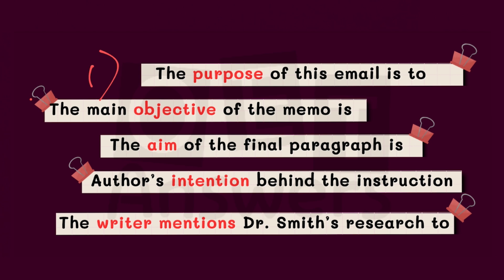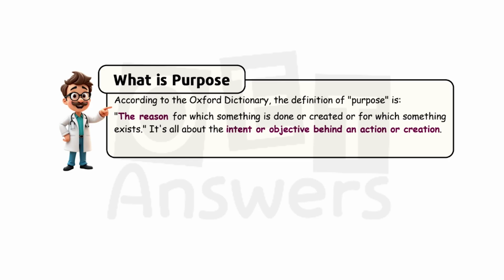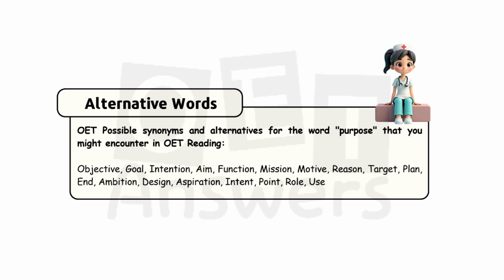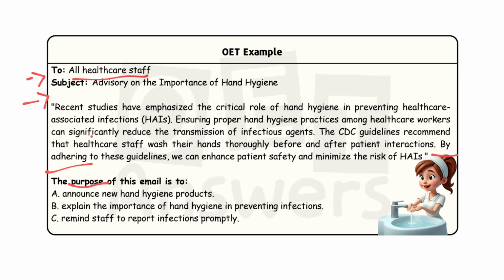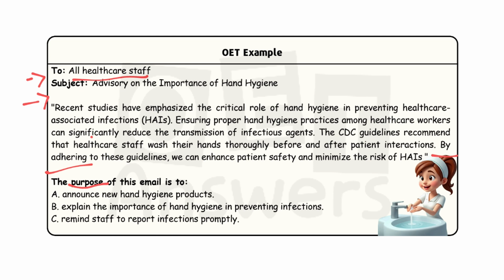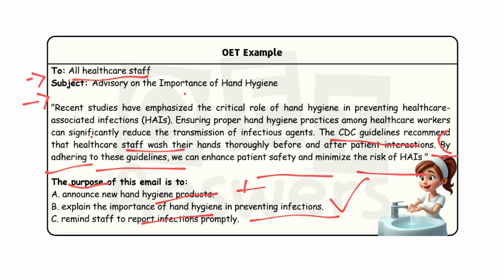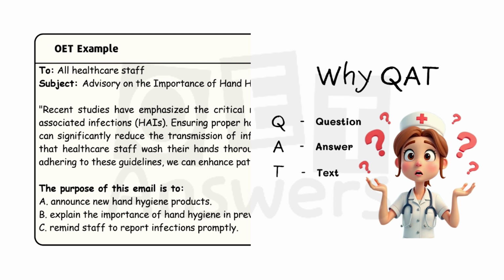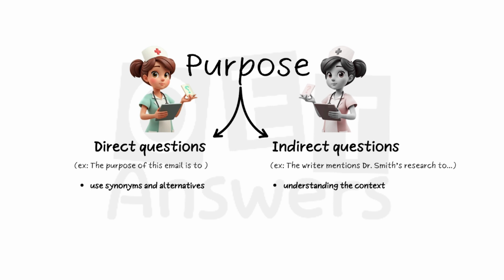Purpose Questions in OET Reading Part B | Tips & Strategies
🔍 Ace OET Reading Part B: Purpose type Explained

Welcome to our comprehensive guide on mastering lexical and reference questions in OET Reading Part B. In this video, we break down the essential strategies and tips you need to excel in this crucial section of the OET exam. 📝

Key Takeaways:

Understand the purpose type questions you’ll encounter.

Learn effective techniques for identifying correct answers.

Discover how to manage your time efficiently during the exam.

Gain insights from expert trainers on common pitfalls and how to avoid them.

Why This Video? By mastering lexical and reference questions, you’ll boost your confidence and improve your chances of achieving a high score in OET Reading Part B. With detailed explanations and practical examples, you’ll be well-equipped to tackle this part of the exam.

Relevant Keywords: OET Reading Part B, Purpose Questions, Reference Questions, OET Exam Tips, OET Preparation, English Language Proficiency, Healthcare Professionals, OET Study Guide, OET Success, OET Training

About OET Answers™: OET Answers™ is dedicated to helping healthcare professionals achieve their career goals by providing top-notch training and resources. Our experienced trainers offer personalized support and comprehensive materials to ensure you’re fully prepared for the OET exam. 📚✨